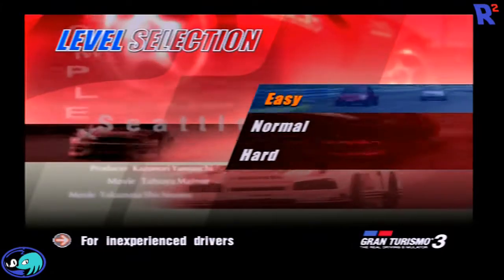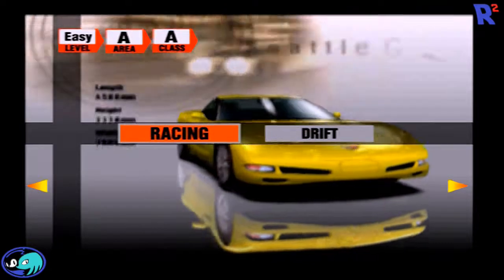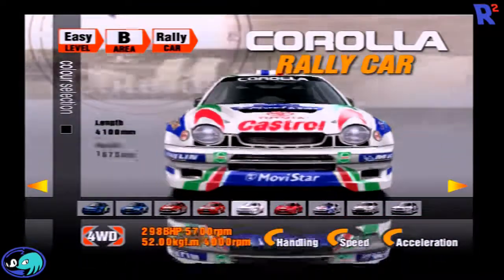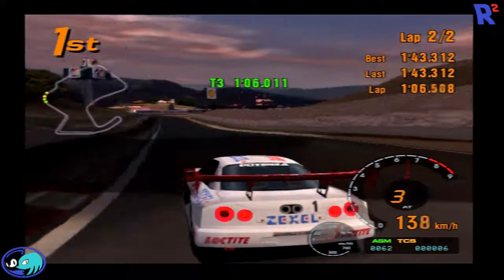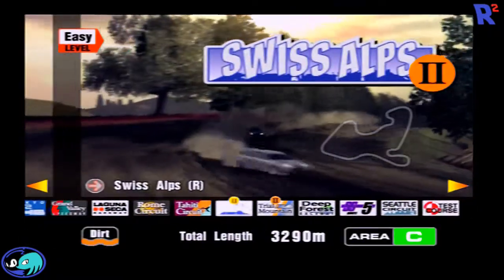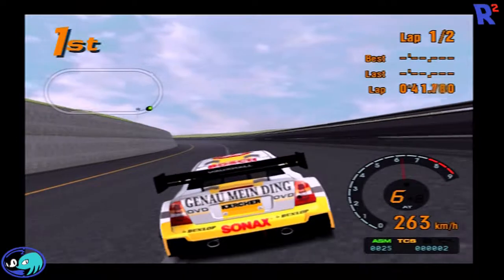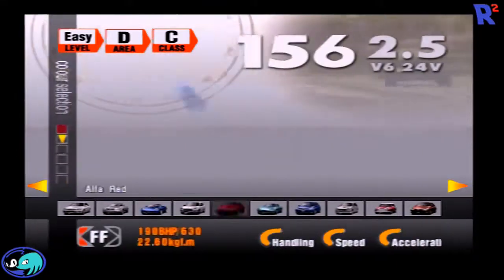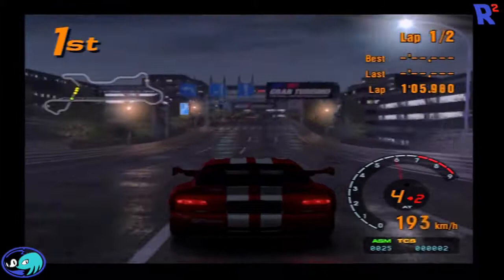Lets Revisit: Gran Turismo 3: A-Spec (PS3)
We're back with some more Gran Turismo goodness! this time its Gran Turismo 3 and its an absolute whopper of an episode! so put the kettle on, grab the biscuits and settle in for some glorious PS2 racing perfection!

Also why not check us out on social media?